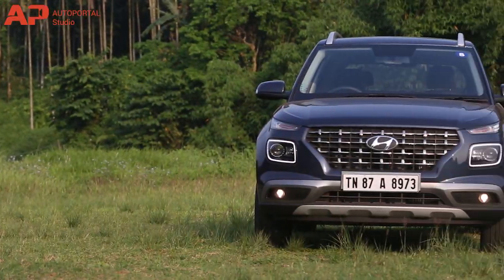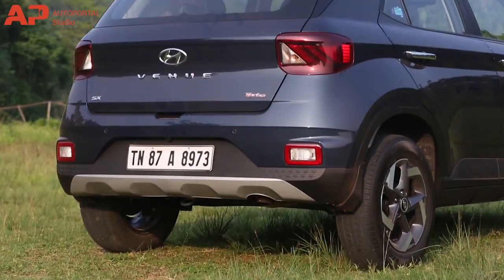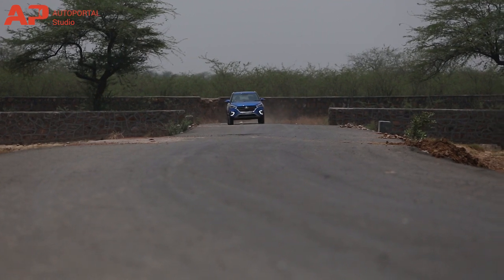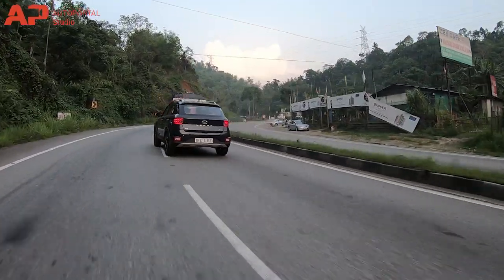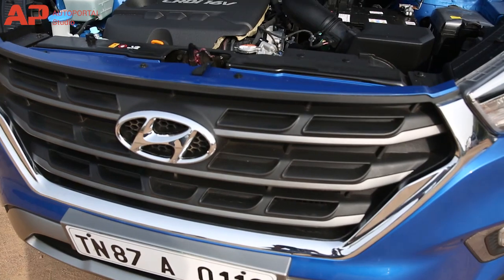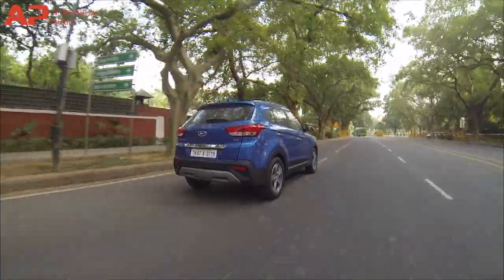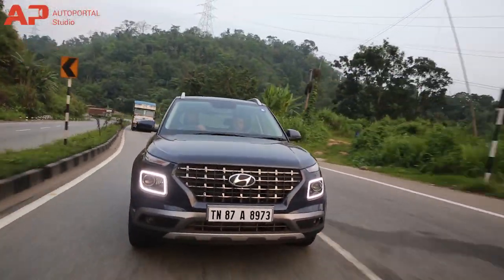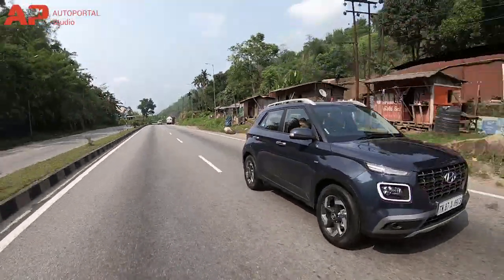Hyundai Venue vs Creta - Autoportal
Hyundai recently launched a new product in the sub-4-metre category - the Venue. It is the Korean car maker’s first sub-4-metre SUV for the Indian market. While the feature-packed sub-compact SUV is ready to take on its rivals, it also challenges its own bigger sibling - the Creta. Having said that, both the SUVs come under different categories and price range.
Let us see how the Venue fares against the Creta since both the models are feature loaded and more interestingly, built by the same brand.

Script: Davender Soni, Mayank Gupta, Ashish
Editing & VO: Ashish Abraham